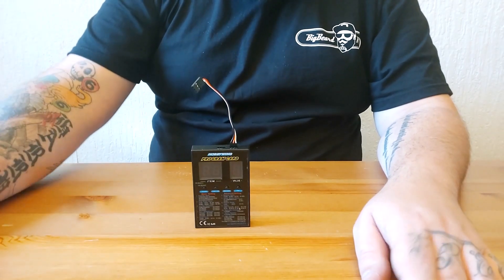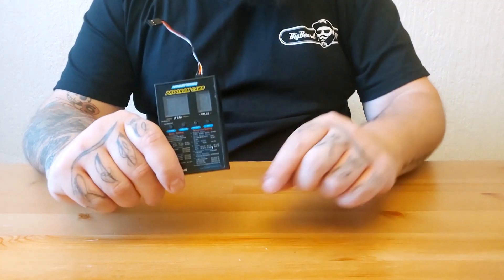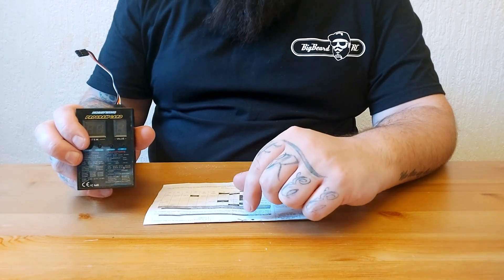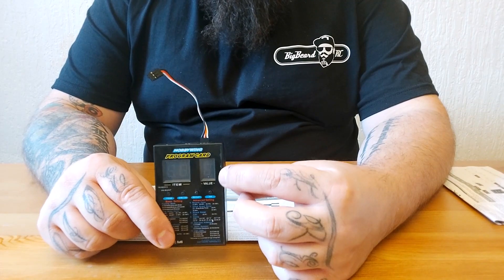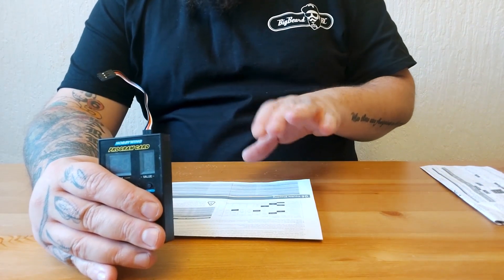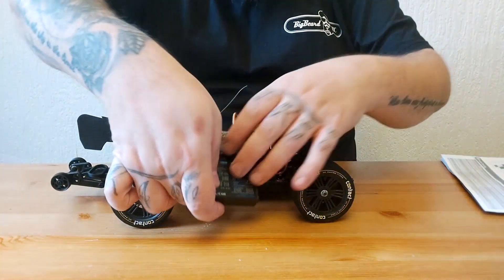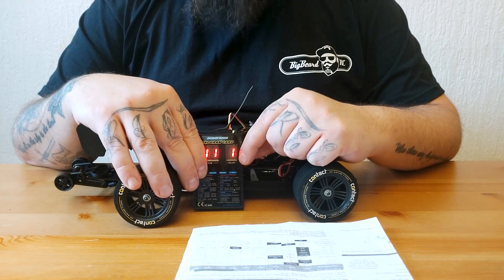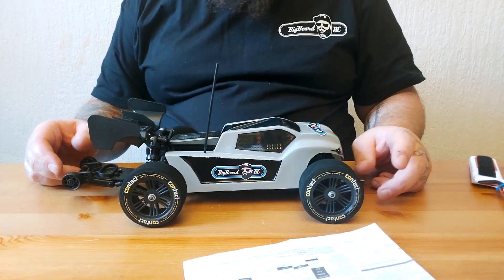Hobbywing Esc Programming Card How Too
In this video we look at how to use a hobbywing esc programming card these are easy to use if you understand how too including the max10sct and 10bl120 we explore how to connect and prorgam the esc to control the motor exactly how you want it to respond the hobbywing programming cared supports a variety of esc

Wltoys 124019

Skyrc Gps Bluetooth

Wltoys 144001

Dumborc X6

Surpass Hobby Motor esc

Hobbywing Max10sct